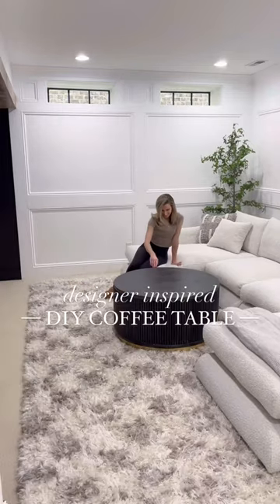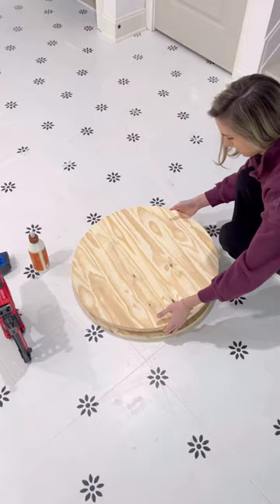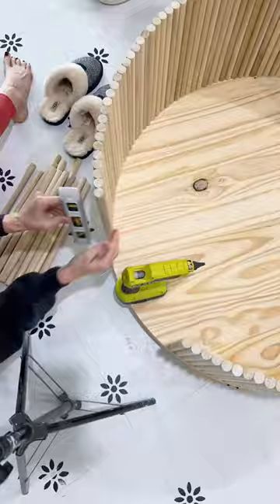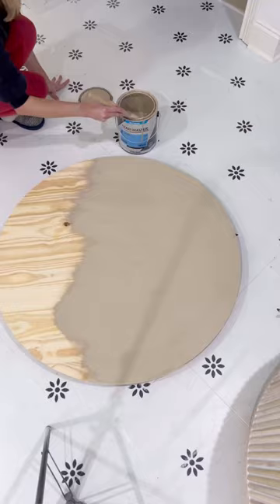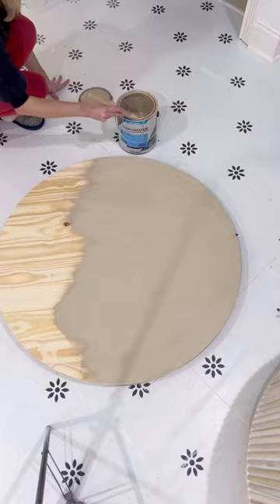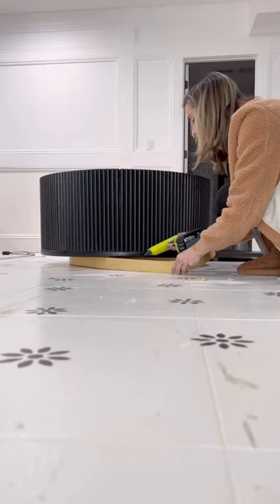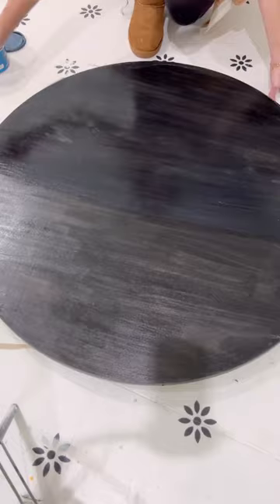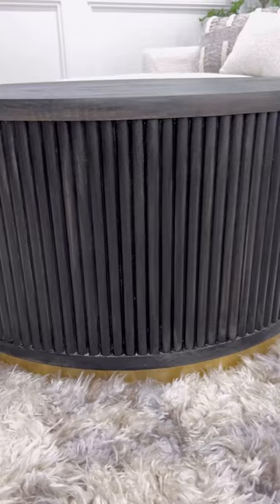DIY Storage Coffee Table! I found some similar coffee tables online that I loved…